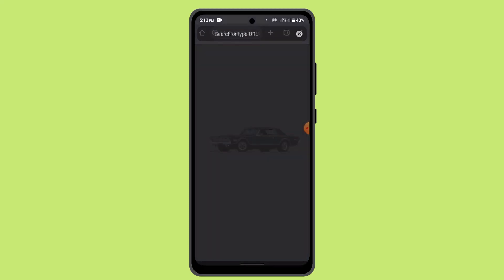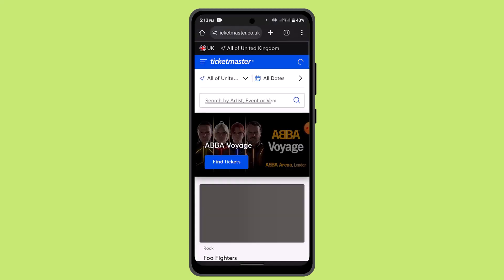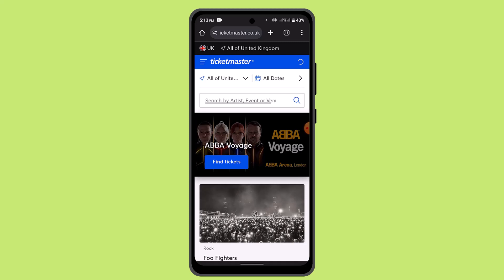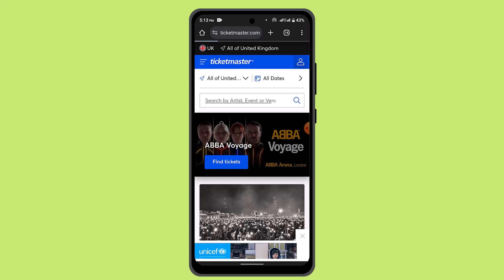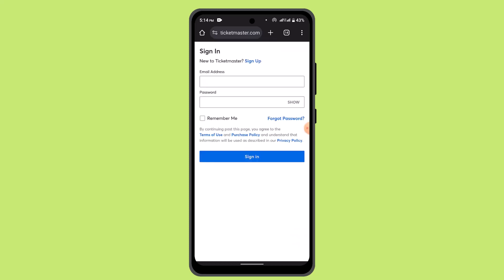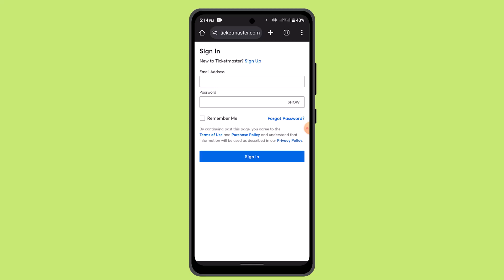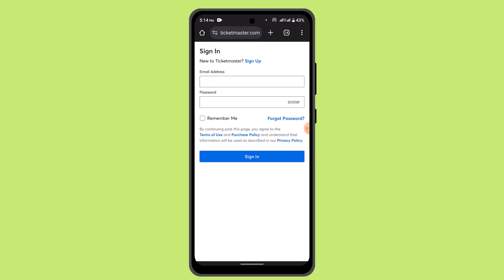How Do I Update My Personal Details On Ticketmaster UK !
This Video Is based on How you can update personal details on Ticketmaster UK.

Chapters / Timestamps
0:00 Introd
0:09 Update Personal Info On Ticketmaster UK
0:55 Outro